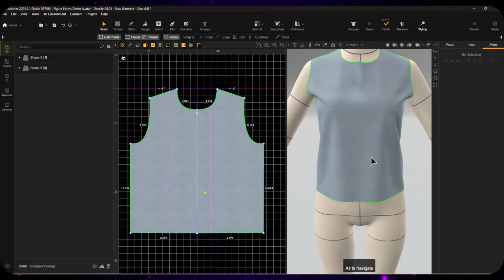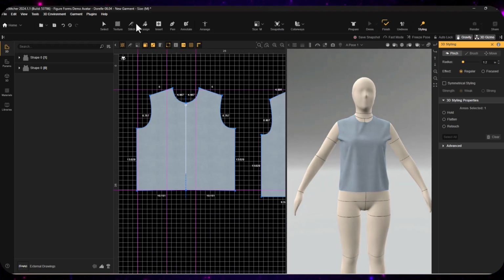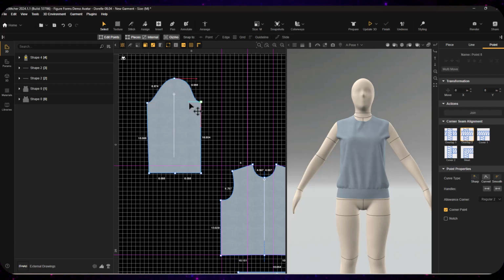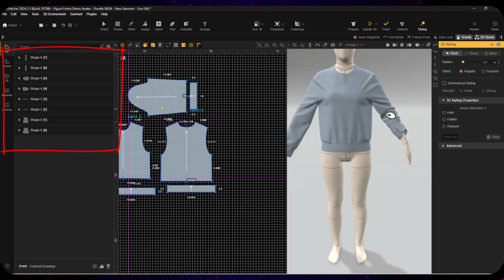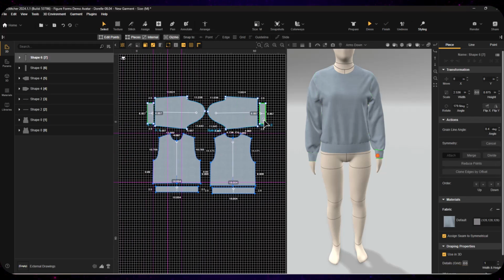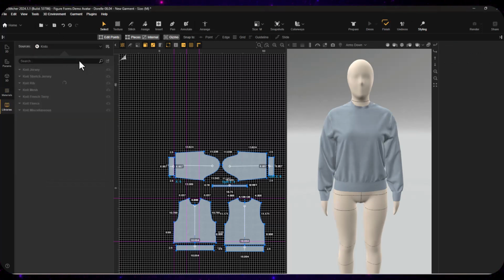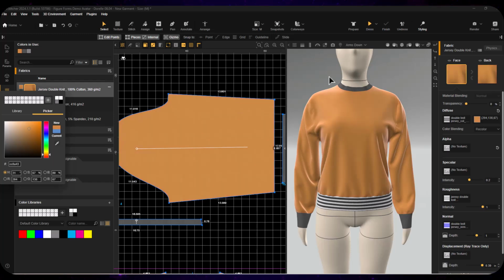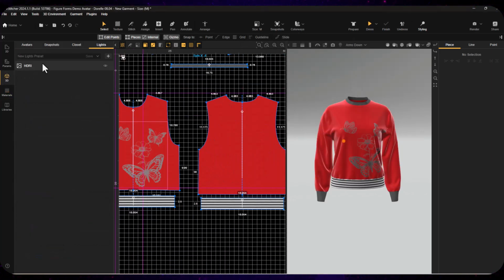Browzwear - A look inside - Storytime and Garment creation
In this video I explore the interface and some steps to making a garment. If you have ever been curious to see what it is like to make a garment from start to finish. This is just my personal workflow, not the way for everyone. Maybe you will learn something about Browzwear and me that you didn't know before.